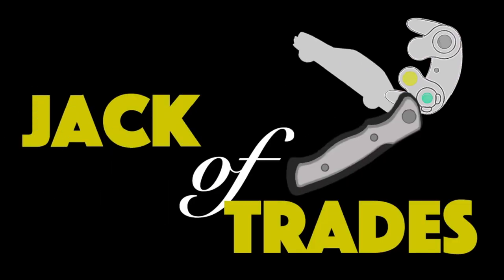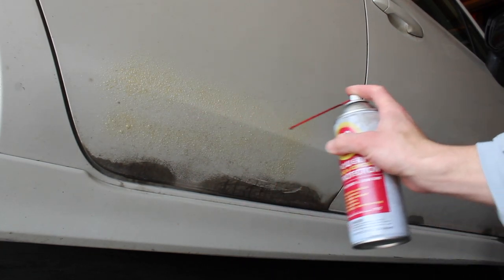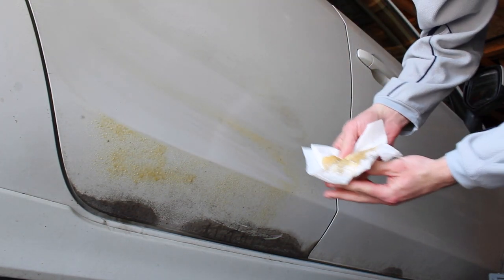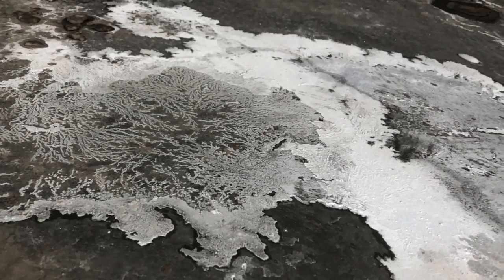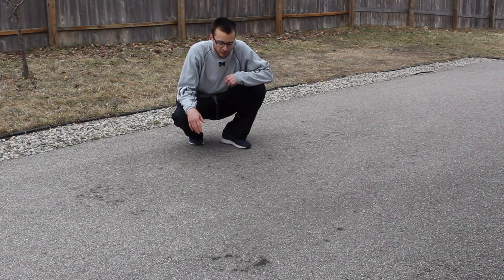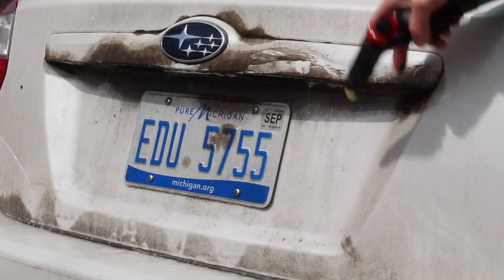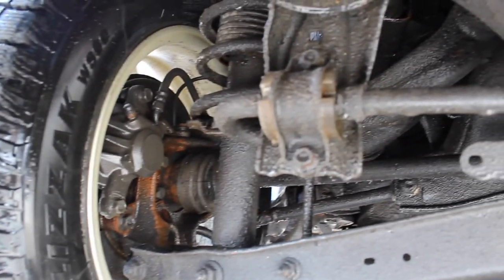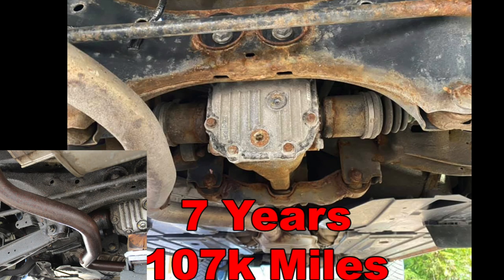Fluid Film Long Term Test + Comparison and Review Rust Prevention Undercoating - How to stop Rust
This is a long term test of fluid film for 5 winters.  This is also a review and comparison test for how fluid film prevents rust vs not using fluid film. How to stop rust. Under car anti rust spray undercoating.

Contents

00:00 - Intro
00:47 - Fluid Film Pros
02:45 - Cons
03:33 - Comparison
06:05 - Final Thoughts